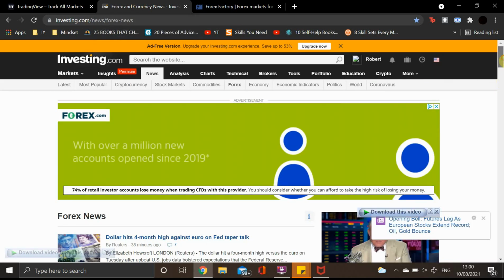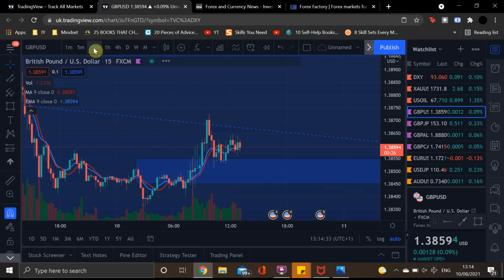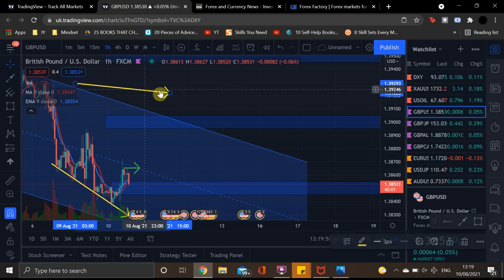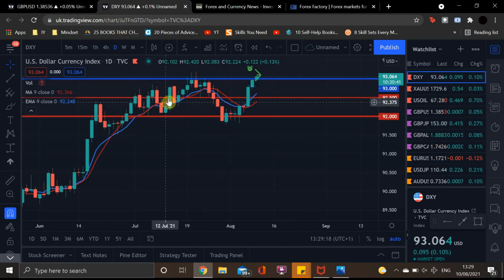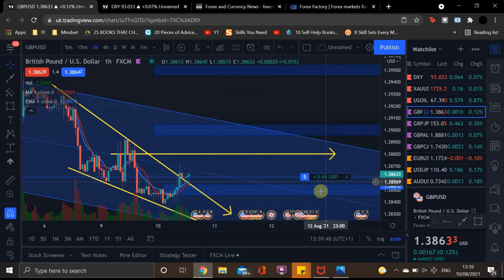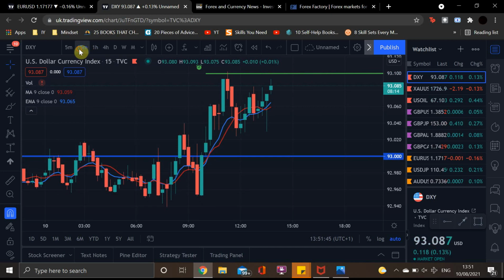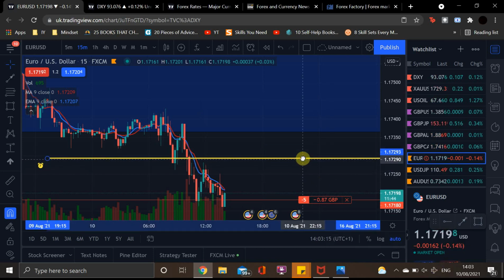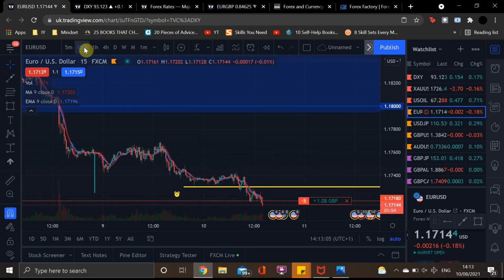Live Trading 10/8/21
I do not offer any financial advice, this is for entertainment puproses only.